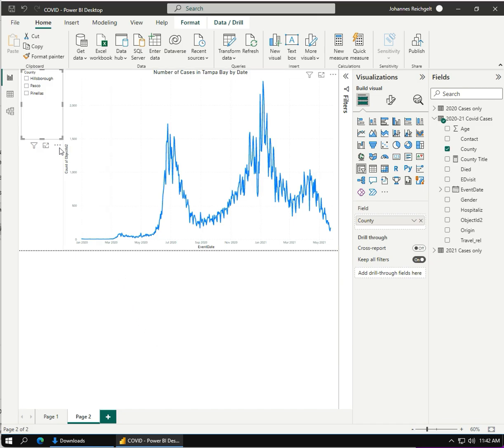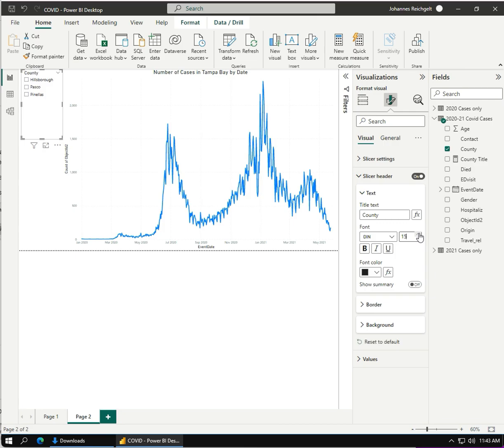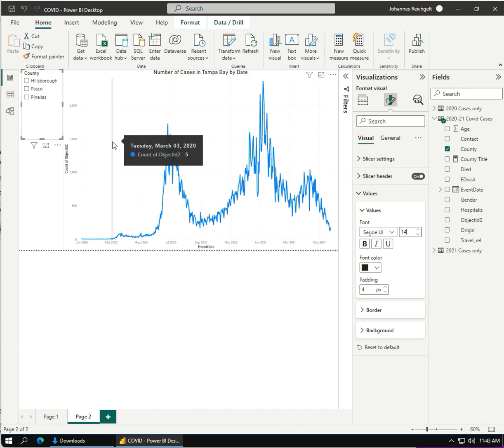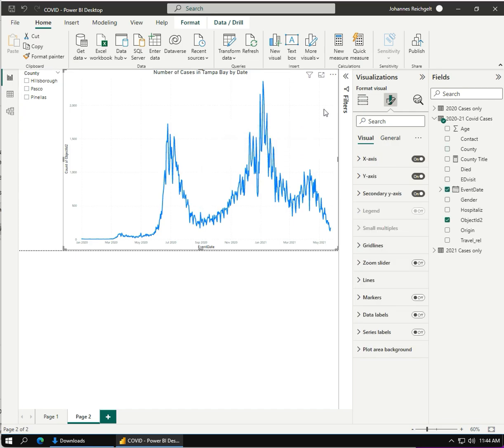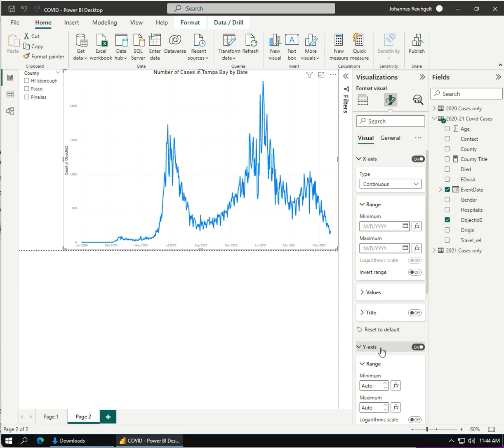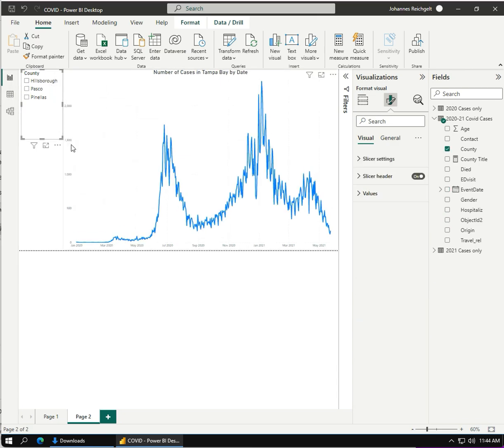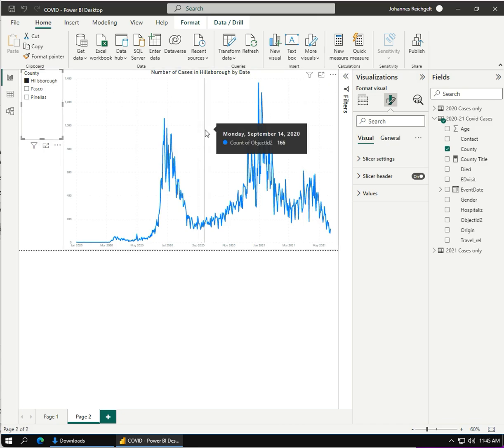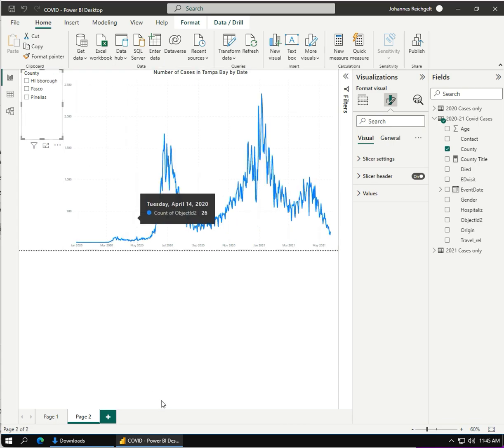A Few More Improvements to the Covid Visualization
Makes a few more improvements to the Covid Line Chart including
-  The appearance of the slicer
-  The X and Y axis in the line chart